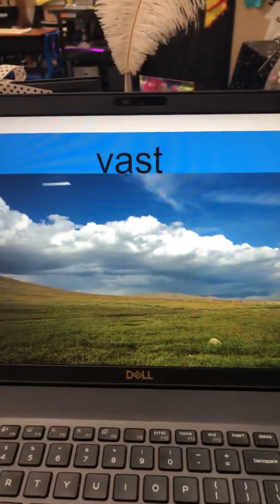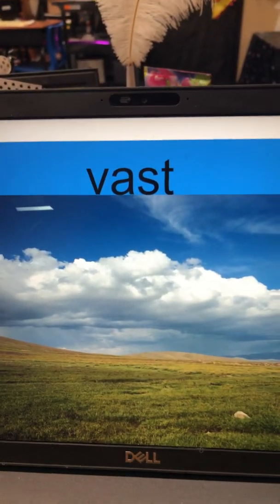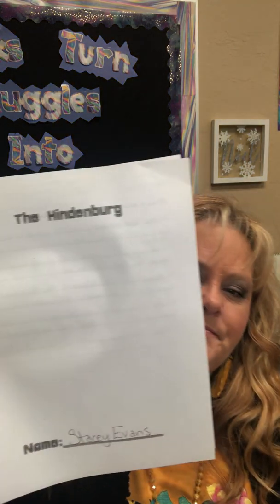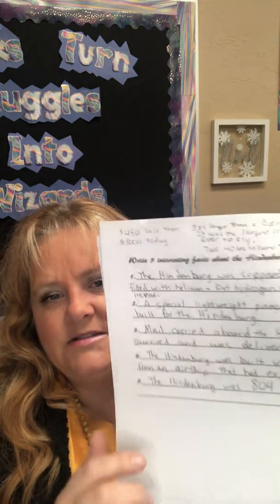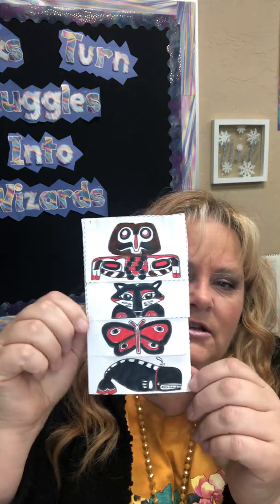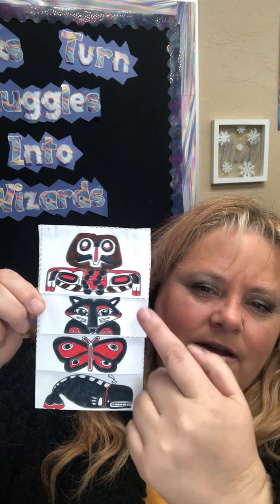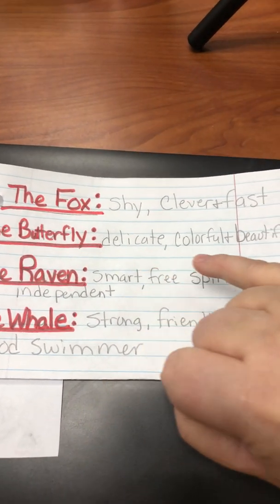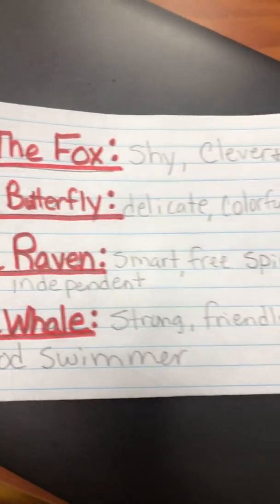Online School 11/17/2020 Tuesday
The Hindenburg, Tlingit Indians and Thinking Thankful Thoughts